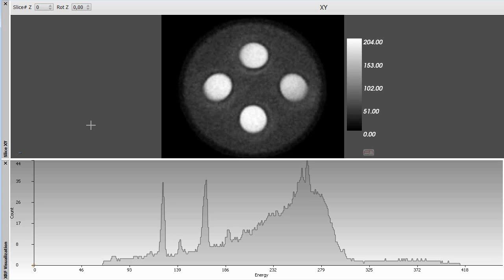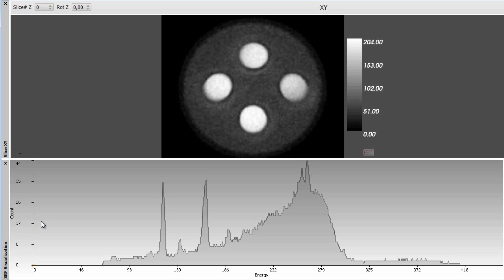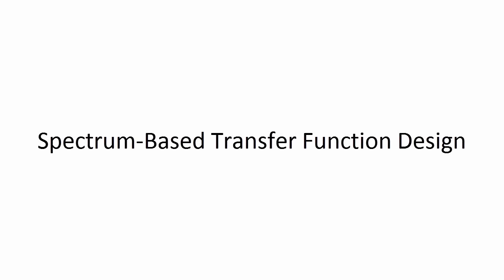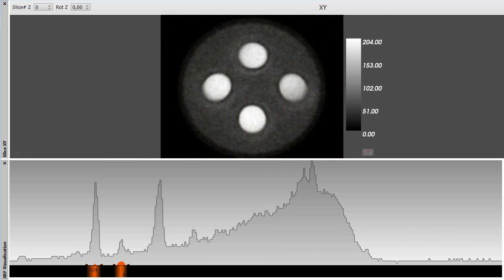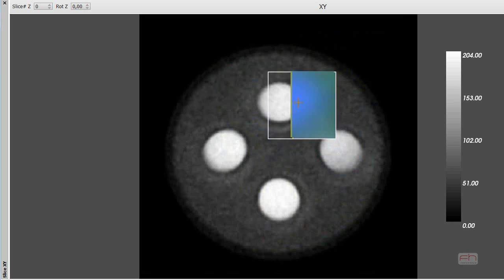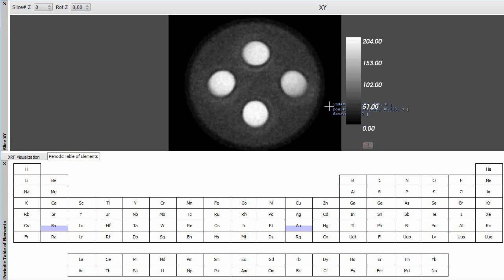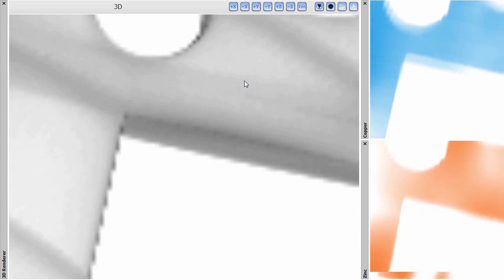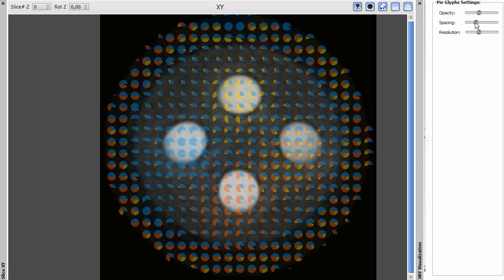InSpectr: Multi-Modal Exploration, Visualization, and Analysis of Spectral Data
This paper addresses the increasing demand in industry for methods to analyze and visualize multimodal data involving a spectral modality. Two data modalities are used: high-resolution X-ray computed tomography (XCT) for structural characterization and low-resolution X-ray fluorescence (XRF) spectral data for elemental decomposition. We present InSpectr, an integrated tool for the interactive exploration and visual analysis of multimodal, multiscalar data. The tool has been designed around a set of tasks identified by domain experts in the fields of XCT and XRF. It supports registered single scalar and spectral datasets optionally coupled with element maps and reference spectra. InSpectr is instantiating various linked views for the integration of spatial and non-spatial information to provide insight into an industrial component's structural and material composition: views with volume renderings of composite and individual 3D element maps visualize global material composition; transfer functions defined directly on the spectral data and overlaid pie-chart glyphs show elemental composition in 2D slice-views; a representative aggregated spectrum and spectra density histograms are introduced to provide a global overview in the spectral view. Spectral magic lenses, spectrum probing and elemental composition probing of points using a pie-chart view and a periodic table view aid the local material composition analysis. Two datasets are investigated to outline the usefulness of the presented techniques: a 3D virtually created phantom with a brass metal alloy and a real-world 2D water phantom with insertions of gold, barium, and gadolinium. Additionally a detailed user evaluation of the results is provided.